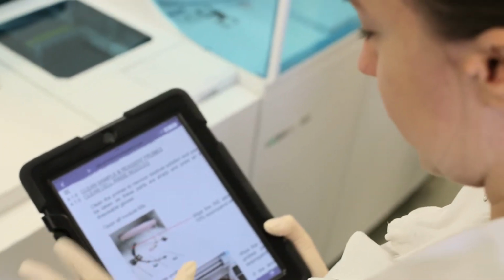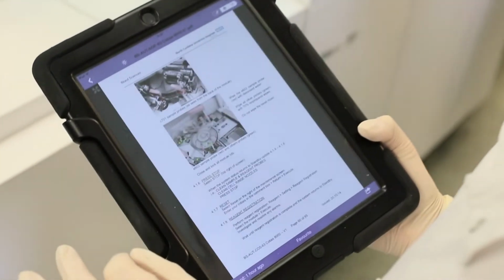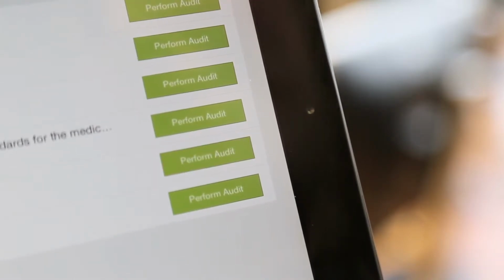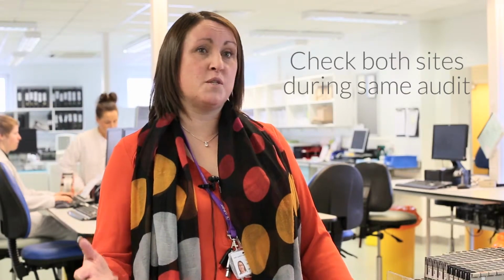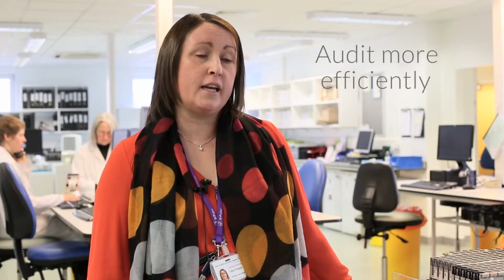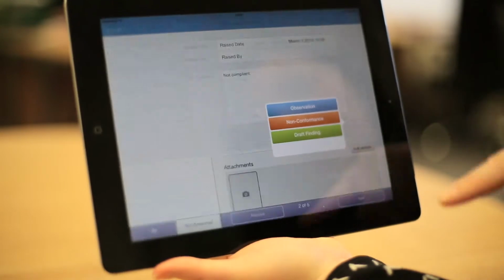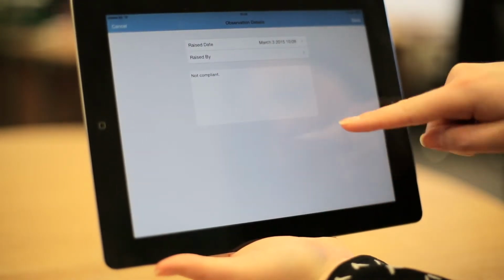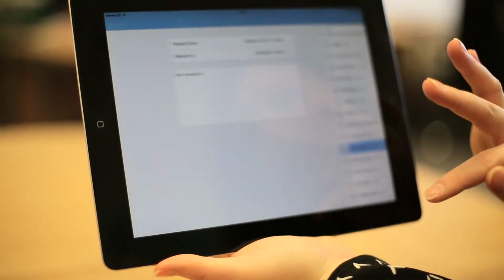ProcessPower Solutions: Using Q-Pulse mobile apps within Healthcare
Two Q-Pulse customers within the North Cumbria University Hospitals NHS Trust tell us how they use our mobile apps within the organization.

Debra Padgett, Pathology Quality Manager, and Anne Pearson, Blood Sciences Services Manager, explain how their Q-Pulse apps have positively affected the organization and improved their day-to-day operations.